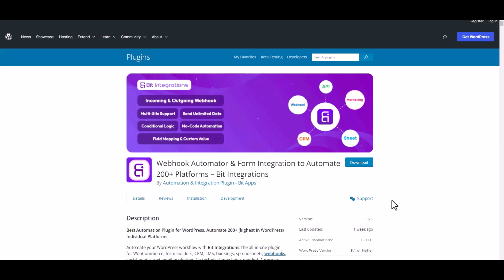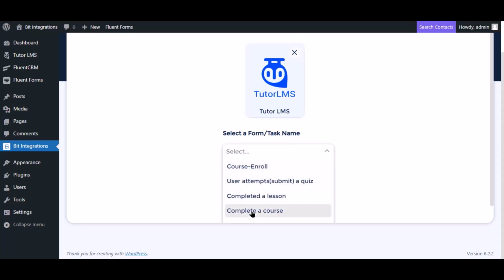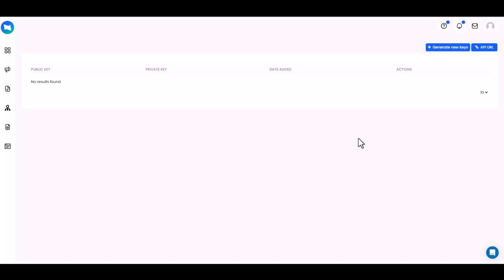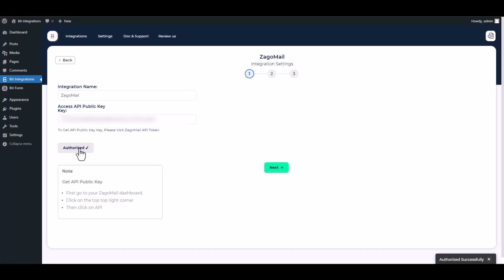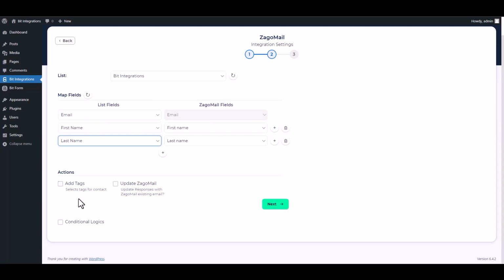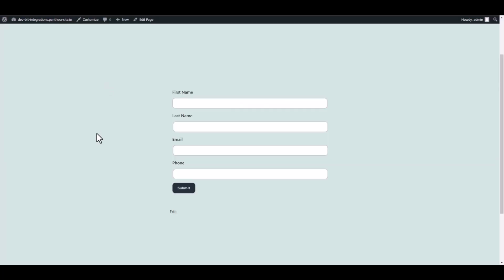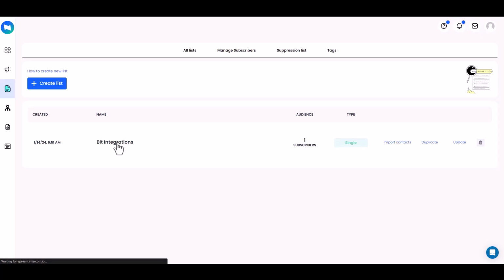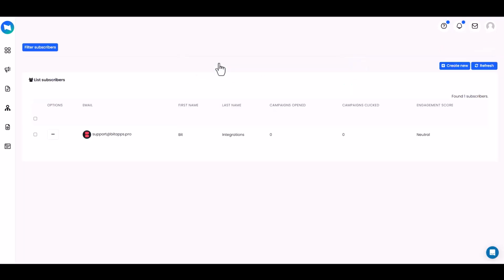Integrating Tutor LMS with Zagomail | Step-by-Step Tutorial | Bit Integrations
🔗 Ready to elevate your email marketing strategy? Join us on our YouTube channel for an in-depth tutorial where we demonstrate the seamless integration of Tutor LMS with Zagomail, a powerful email marketing tool. Learn how to effortlessly connect these two tools using the Bit Integrations WordPress plugin.

Follow along as we guide you through the step-by-step process of integrating Tutor LMS with Zagomail, enabling you to streamline your email campaigns, manage subscribers efficiently, and boost engagement. Say goodbye to manual data entry and welcome automated workflows for enhanced productivity.

Key Highlights:
✅ In-depth walkthrough for integrating Tutor LMS with Zagomail using Bit Integrations for WordPress.

Whether you're a marketer, business owner, or WordPress enthusiast, this integration empowers you to seamlessly merge Tutor LMS with Zagomail. Watch now to revolutionize your email marketing efforts!